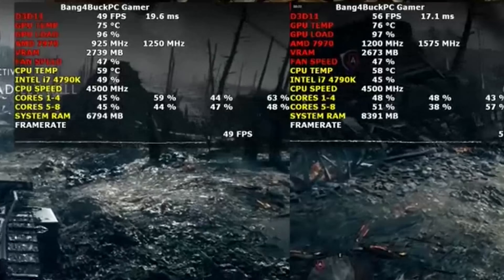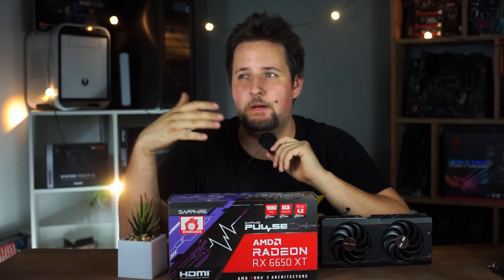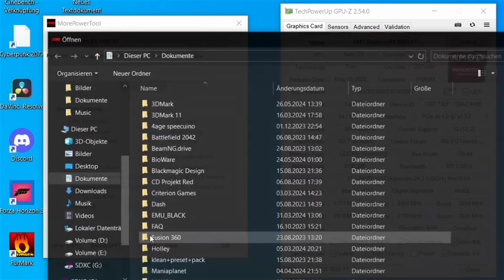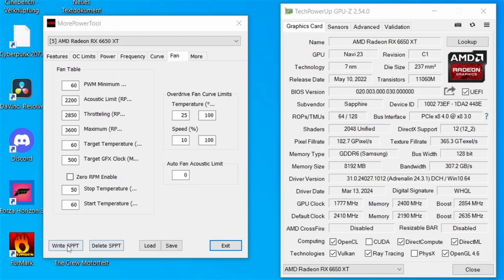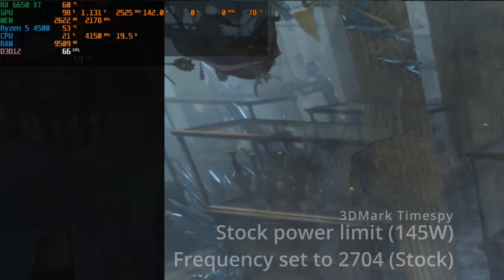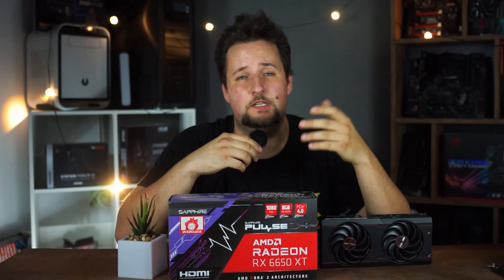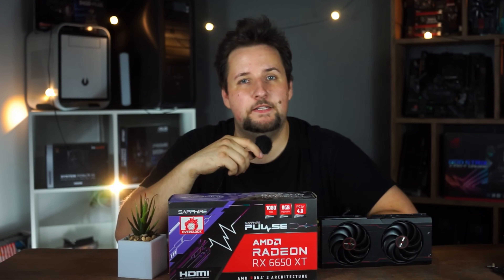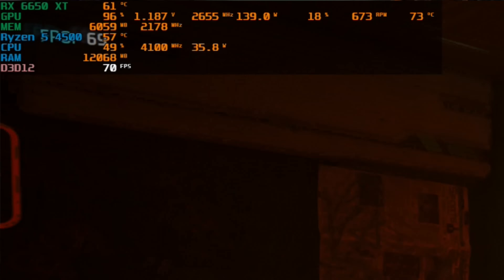Getting the Maximum out of your AMD Graphics card | Overclocking with More Power Tool | + Benchmarks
In this Video we will be showing you how to get the most out of your AMD GPU with using the More power tool to get rid of power limitations. In this video we are using a RX 6650 XT.